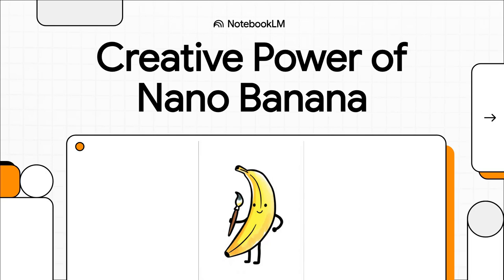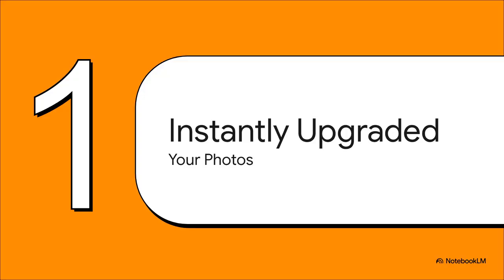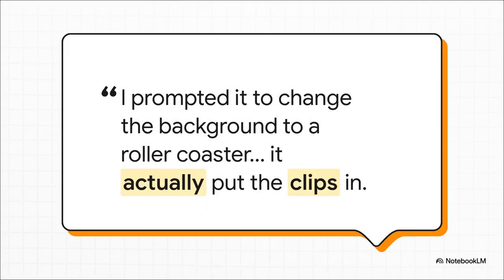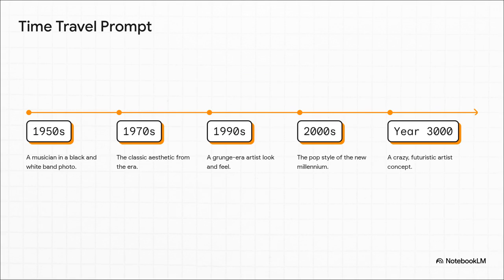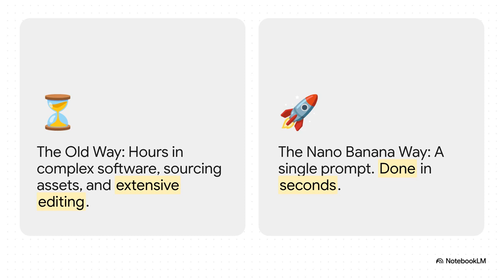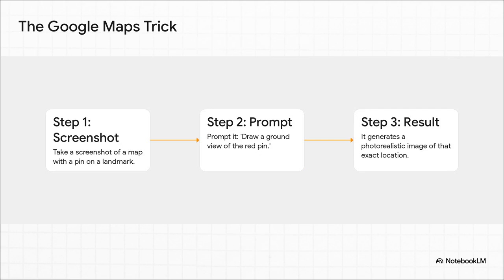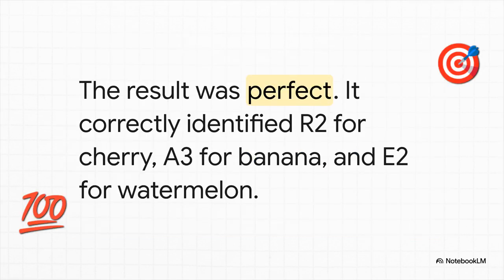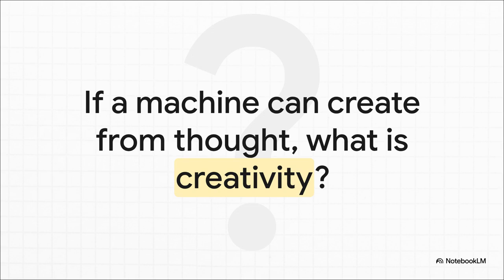Creative Power of Nano Banana